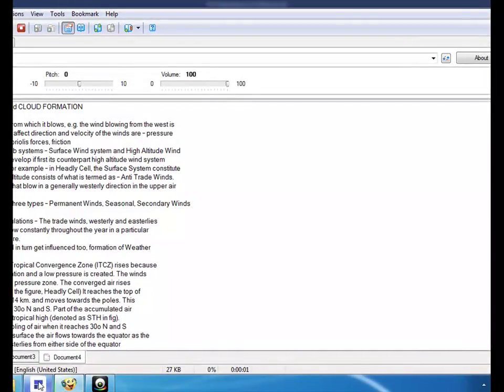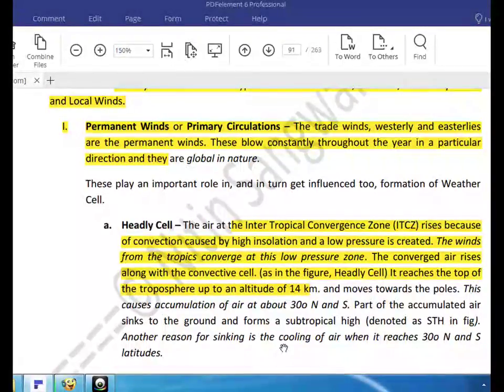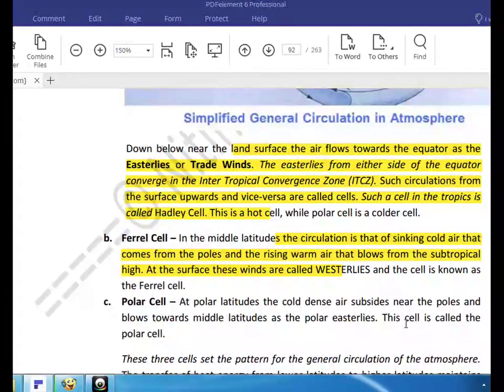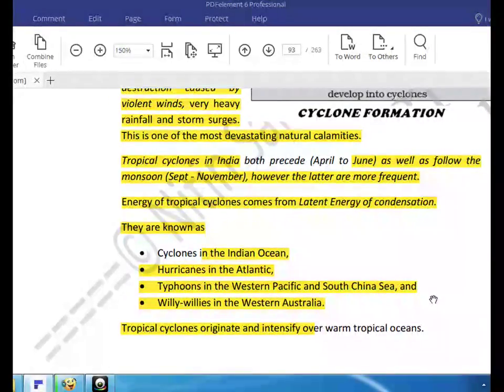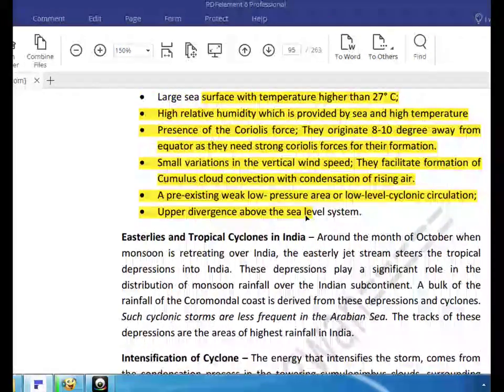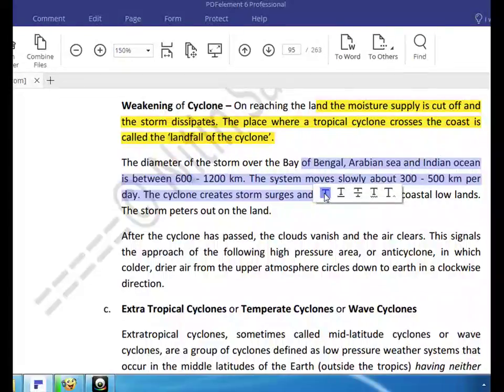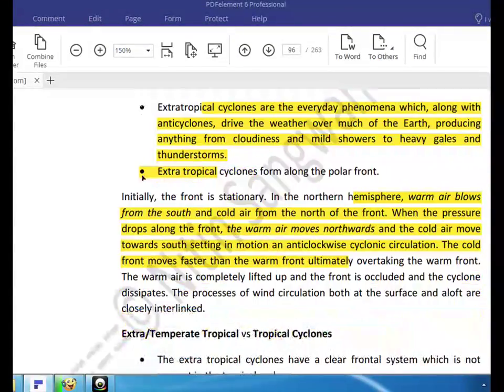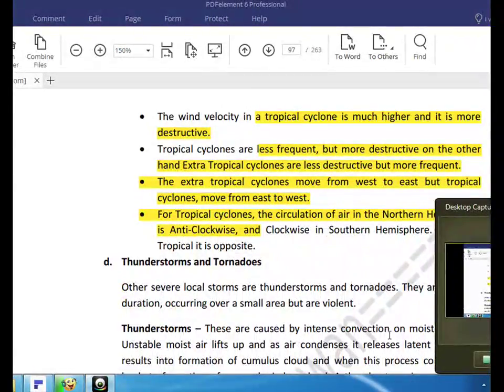cyclone , general circulation of WIND,